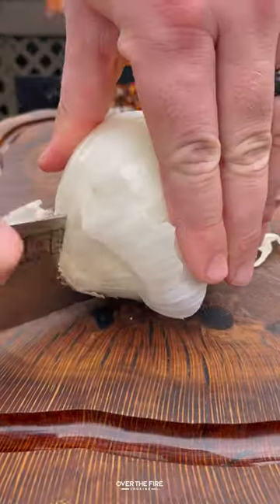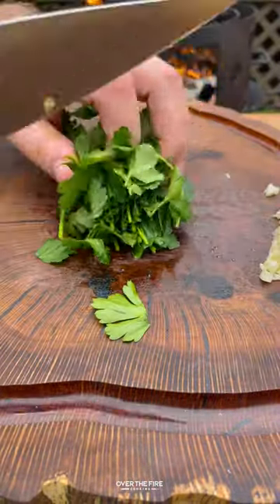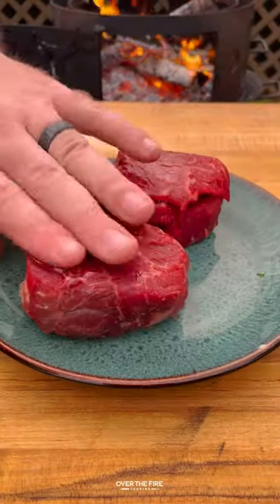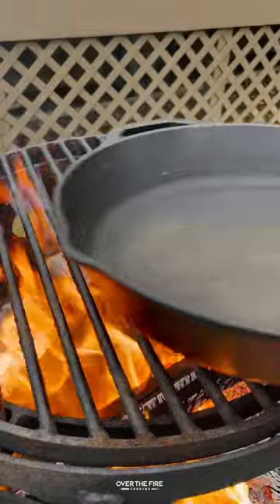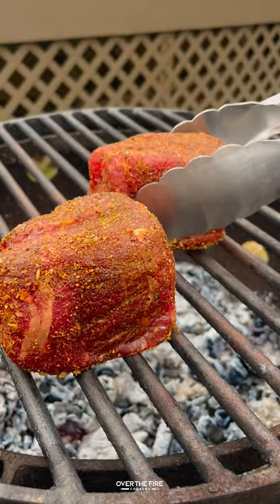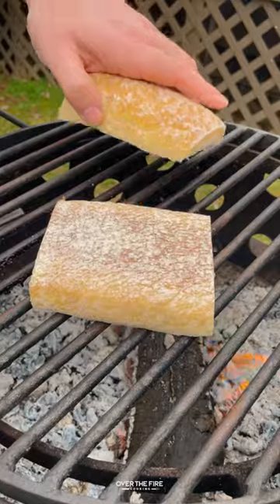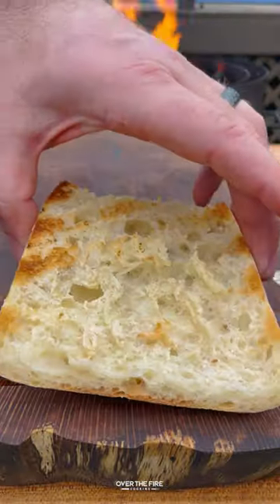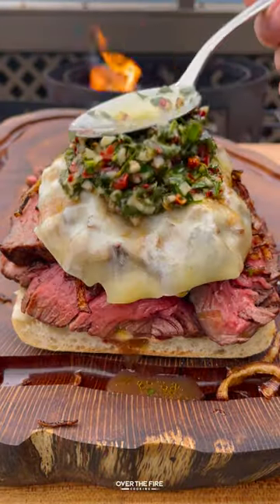Chimichurri Steak Sandwich Recipe | Over The Fire Cooking by Derek Wolf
Chimichurri Steak Sandwich 🥩🌿🔥

Simple and easy meal that can feed your family. Grilled filets over the flames while frying some thinly sliced onions. Make my favorite version of chimichurri and start building a sandwich. Don’t forget that aioli and you have a winner! 👍 🍻